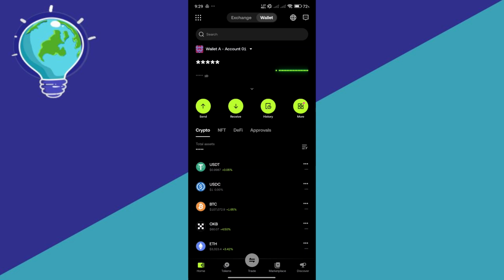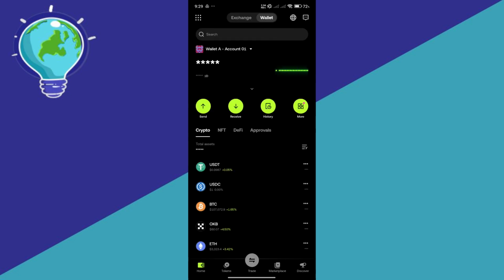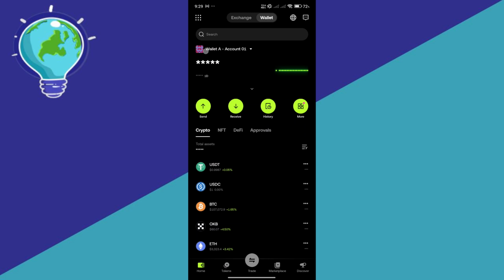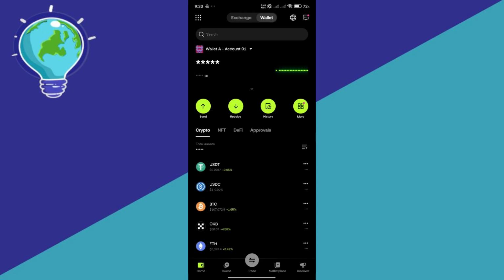How to Find OKX Wallet Address (2025) | Step-by-Step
In this 2025 tutorial, learn how to find your OKX wallet address to send or receive crypto securely. Whether you're using OKX for the first time or need a refresher, this guide will walk you through every step of locating your wallet address for different cryptocurrencies. Get started with OKX and manage your funds with ease.